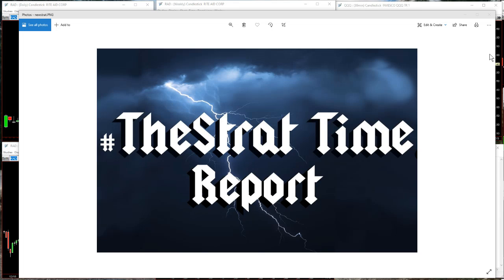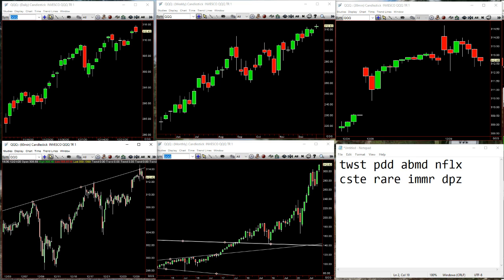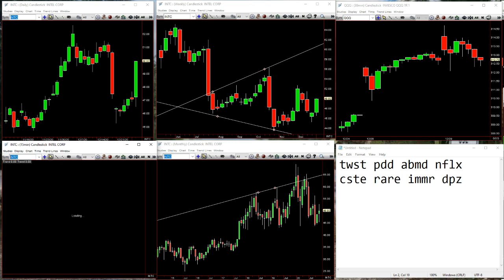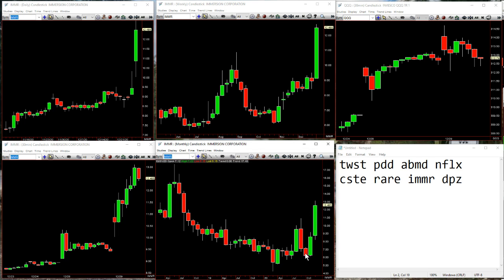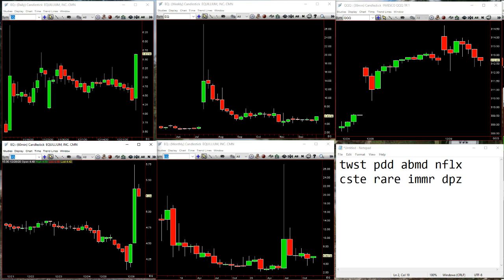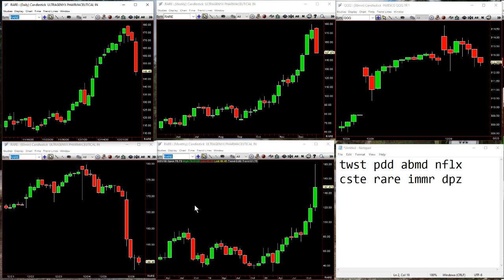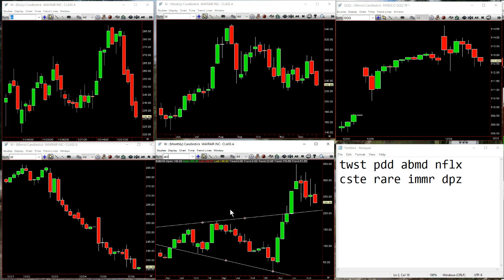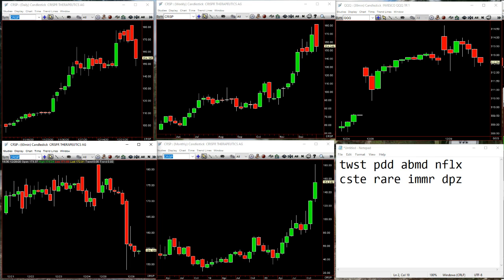TheStrat Time Report December 29th 2020